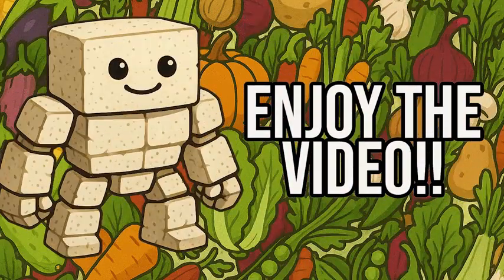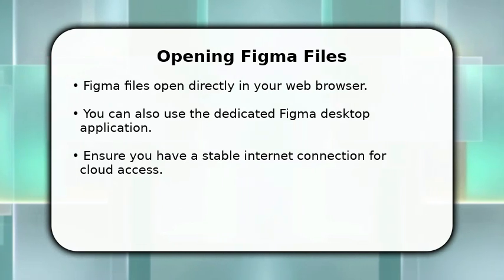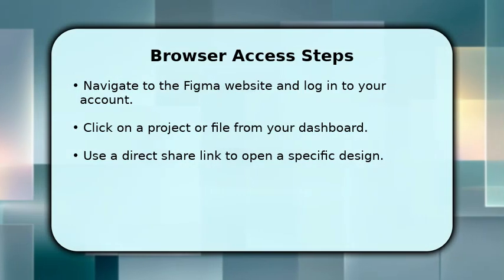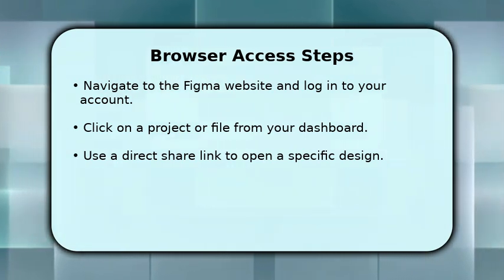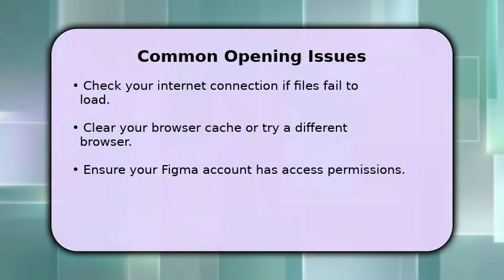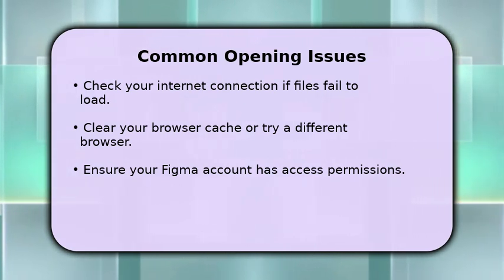How to Open Figma Sites (Full Guide)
▸ (s) Learn how to access and use Figma sites with this comprehensive guide. Discover the steps to create a new account, log in, and navigate the interface. Get started with Figma today!

Figma login, how to open Figma site, Figma tutorial for beginners, Figma online access, Figma website login, Figma sign up, accessing Figma sites, Figma interface guide, Figma online account